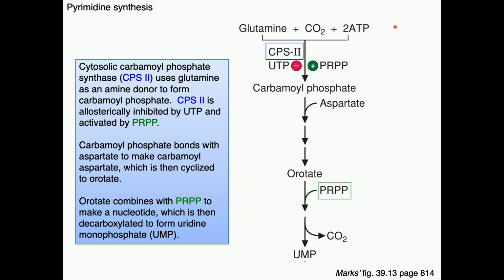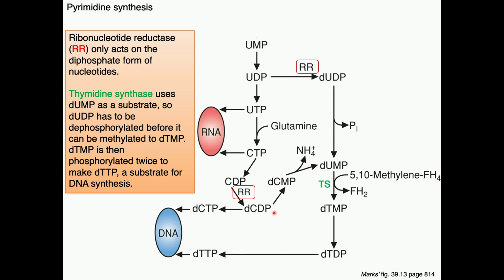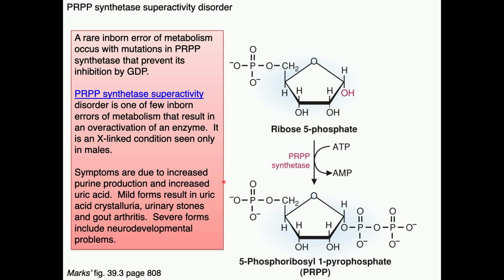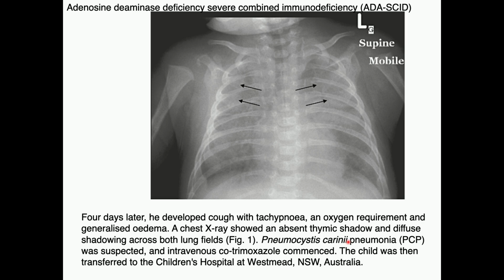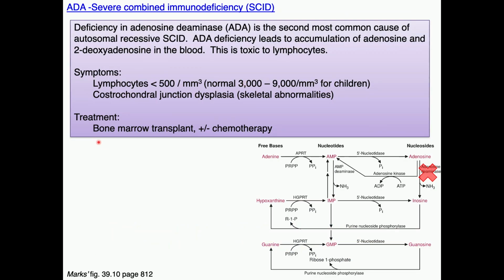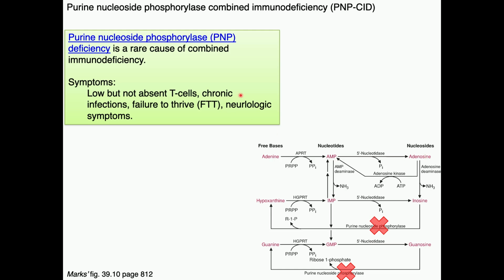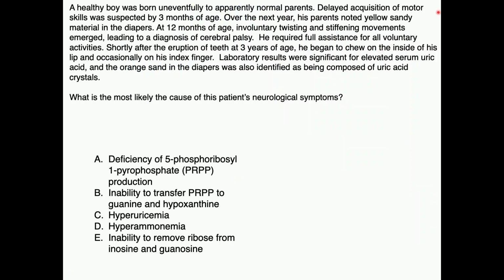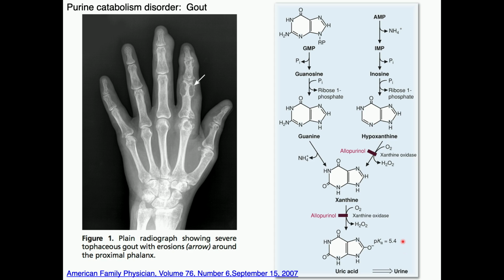Medical Biochemistry Nucleotide Metabolkism 2 SKILDUM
A discussion of the biochemistry of nuceloetides, and disorders thereof, focusing on pyrimidines.